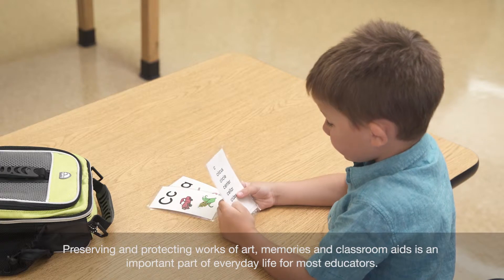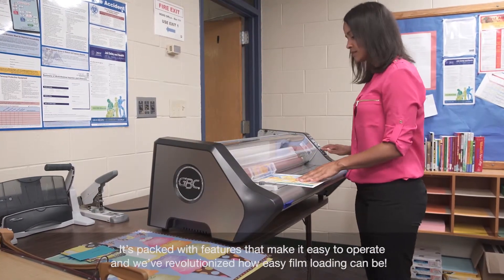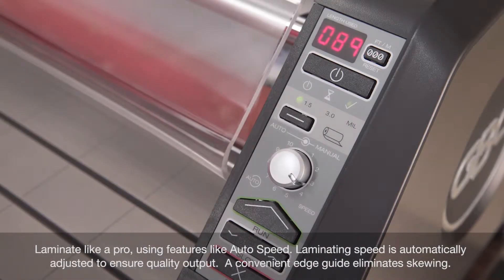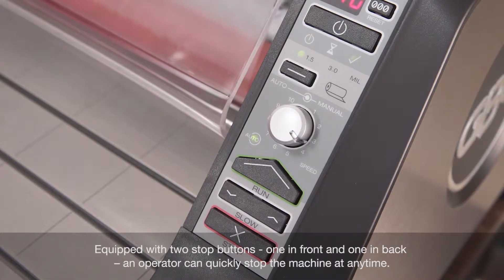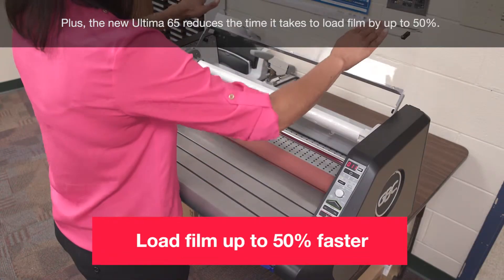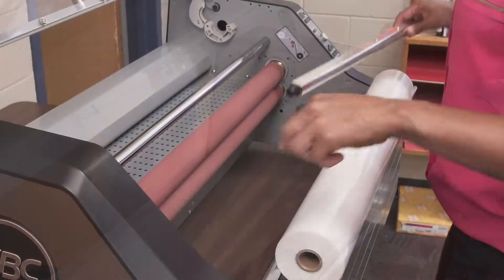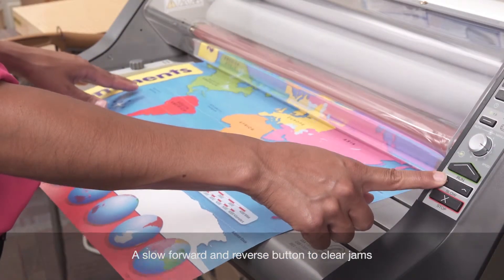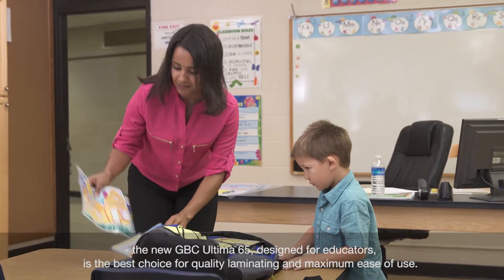Laminator profesional Ultima 65® Roll A1 GBC